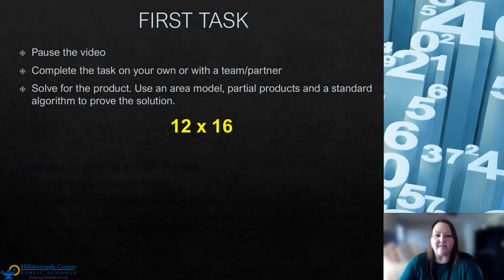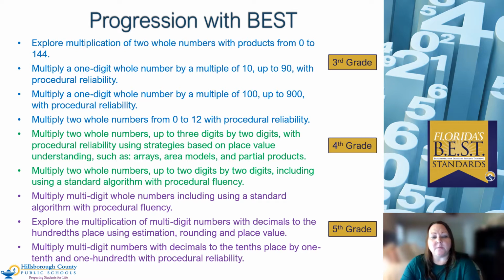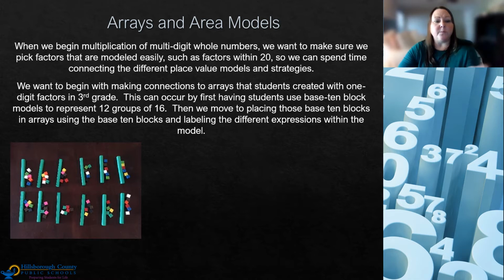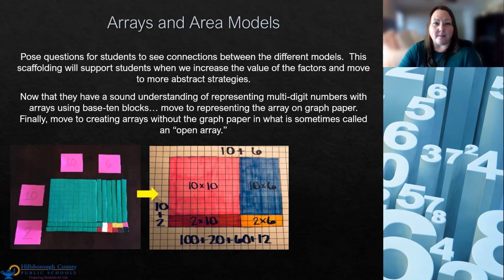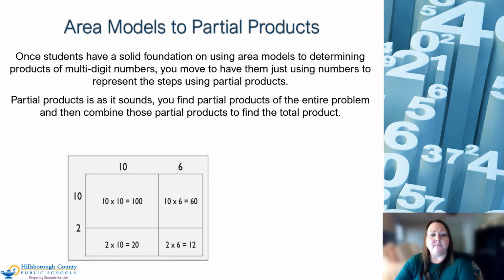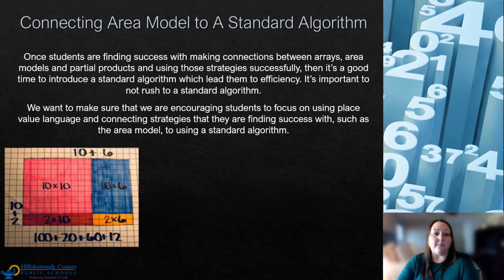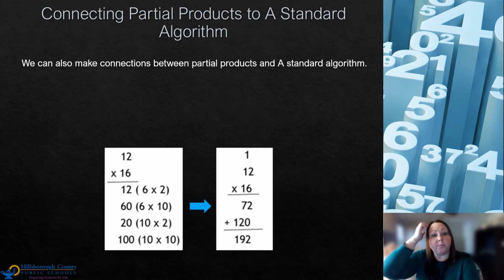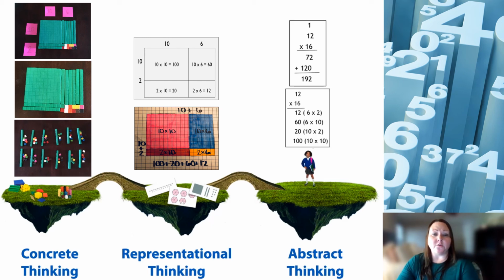Math Dive in Five Grade 4 Unit 13 - Multiplication Models and Strategies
This edition of Dive in Five explores understanding multiplication of multi-digit multiplication by using strategies based on place value and making connections, such as: arrays, area models, partial products and a standard algorithm.